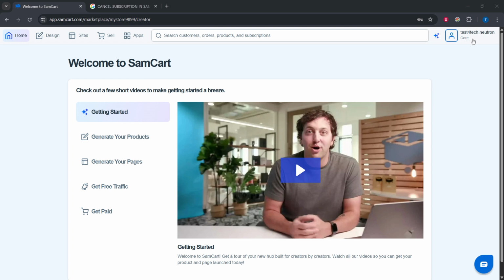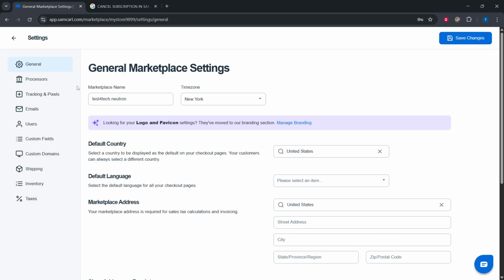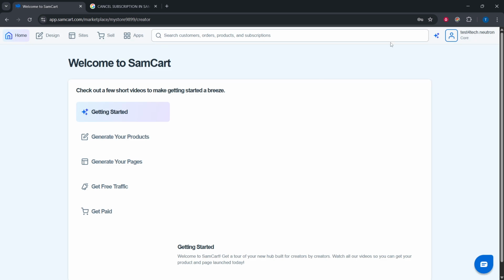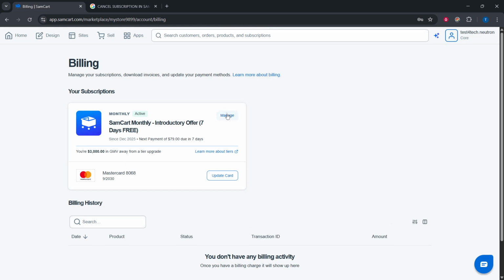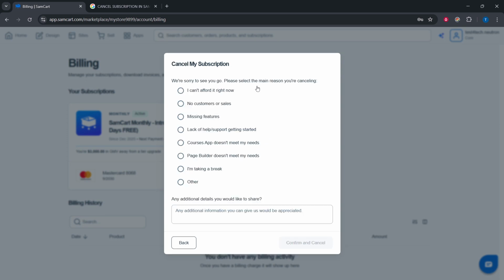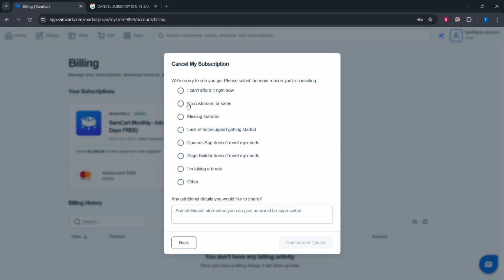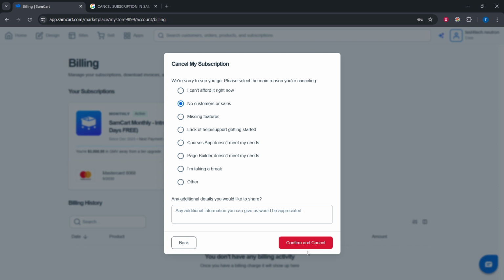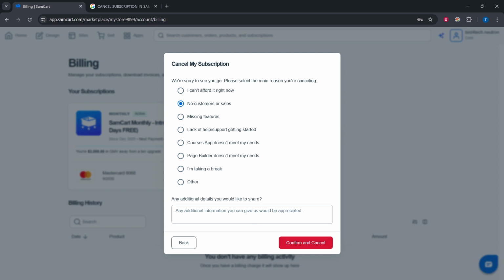How to Cancel a Subscription in SamCart [2026 Full Guide]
How to Cancel a Subscription in SamCart

In this video, we show you exactly how to cancel a subscription in SamCart to effectively manage recurring billing cycles and maintain accurate customer records. We examine the core concepts of subscription lifecycle management and the implementation of status updates to ensure your revenue reporting reflects current active memberships.

Mastering this specific tool improves workflow, organization, and project quality by allowing you to handle customer churn professionally and efficiently. We utilize the dashboard to locate specific recurring profiles and navigate the account settings to modify future billing parameters, which is vital for preventing unauthorized charges and maintaining merchant account integrity. By establishing a clear protocol for subscription termination, you provide a better user experience while keeping your operational data clean and reliable.

Technical Specs: Software: SamCart; Feature: Dashboard.